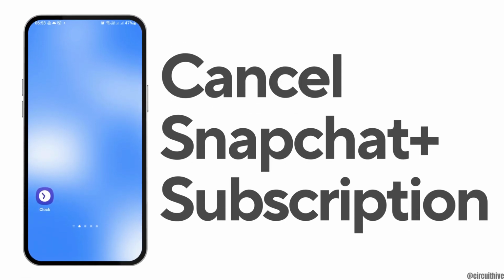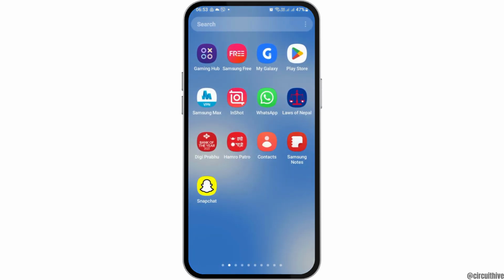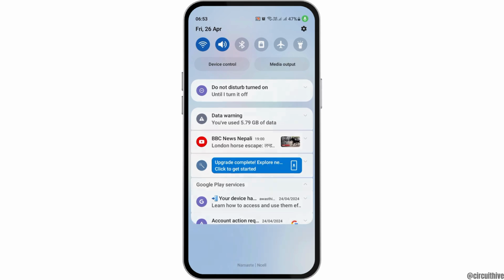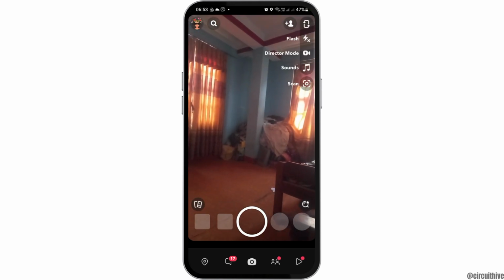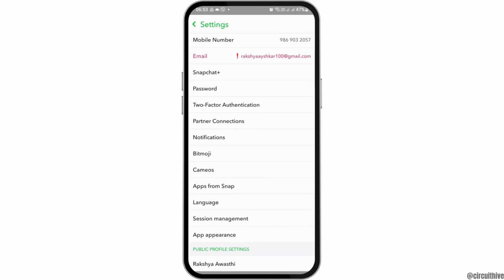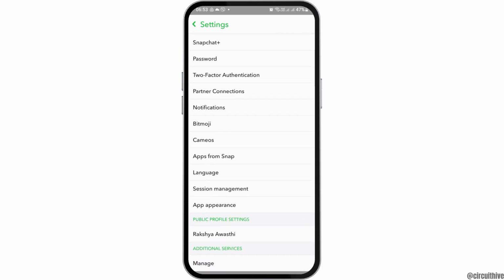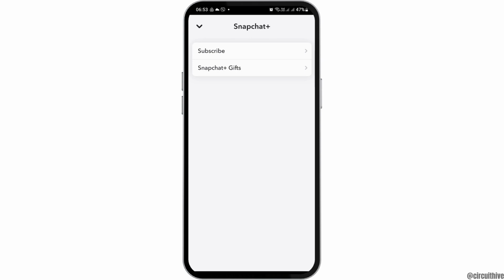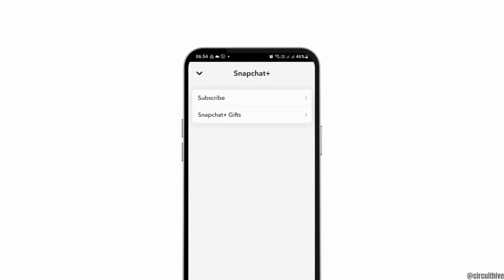How to cancel Snapchat plus subscription (2024)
Want to cancel your Snapchat Plus subscription in 2024? This guide shows you the simple steps to end your subscription, ensuring you're no longer charged and helping you manage your subscription services with ease.

In this tutorial:
0:00 - Introduction
0:15 - How to Cancel Snapchat Plus Subscription (2024) | Easy Subscription Cancellation Guide

Learn how to cancel Snapchat Plus in a few simple steps. This video provides detailed instructions to cancel your subscription, whether you're using iOS or Android, ensuring you understand the process and potential impacts on your account features.

End your Snapchat Plus subscription by following this guide on how to cancel it in 2024!